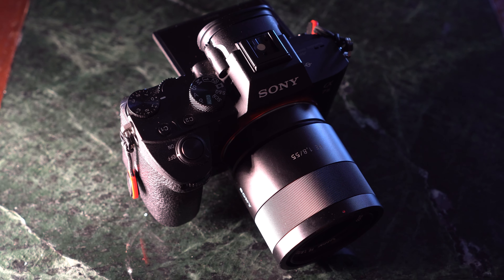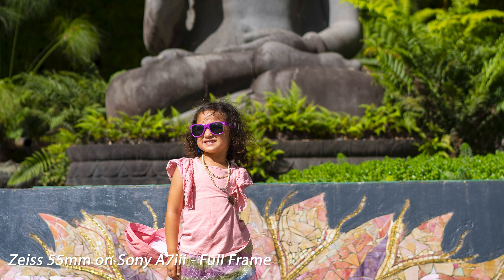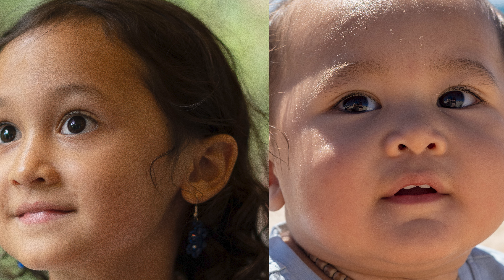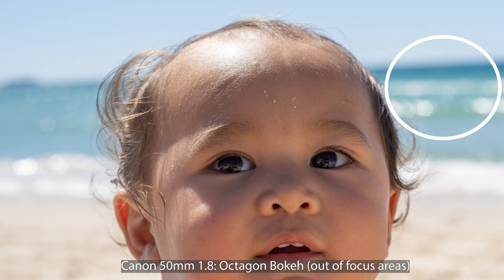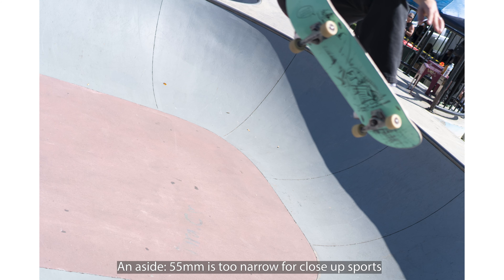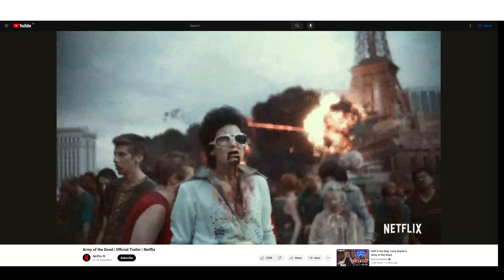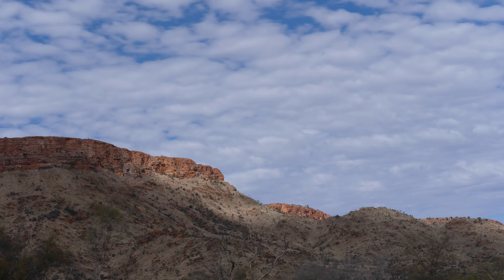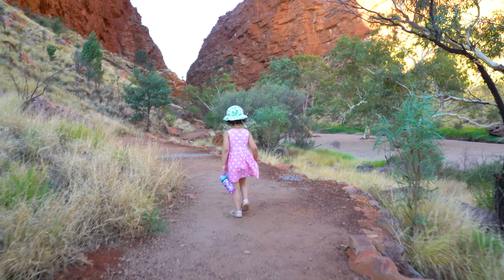Zeiss 55mm 1.8 - Long term review: portraits and comparisons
Hello Youtube! The Zeiss 55mm 1.8 for Sony E-Mount is a fantastic prime lens best suited for bokeh filled portraits, but how much bokeh is too much? In this video I avoid comparisons with the Sony 50mm 1.8 and attempt to compare the Zeiss to the Canon 50mm 1.8 - plastic fantastic - Nifty Fifty - but soon abandon that premise and segue into rants on Zack Snyder's Army of the Dead and its terrible bokeh-OD cinematography. I've been told I'm very opinionated, but I'm just trying to say what others are thinking, which is: yes, you can have too much bokeh.

This is the first video of 2024, and I hope to do more in 2024. My next video will be about the Sigma 24-70mm, 2.8, another lens I've had for a while, but haven't made a video about.